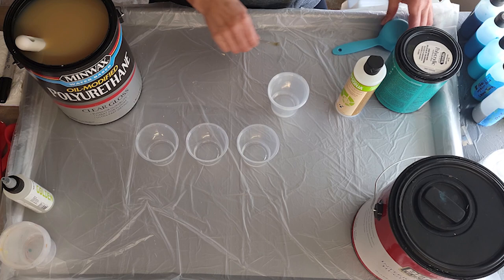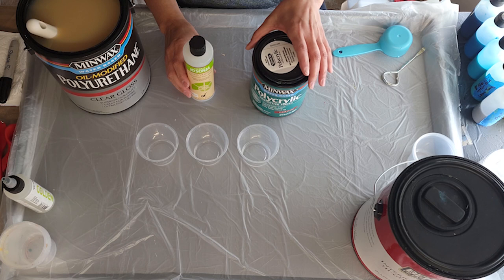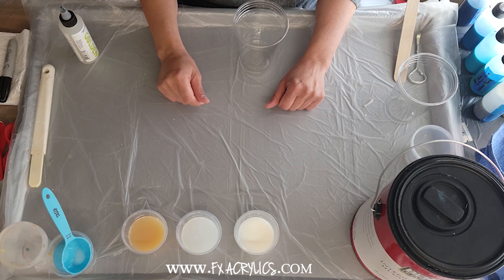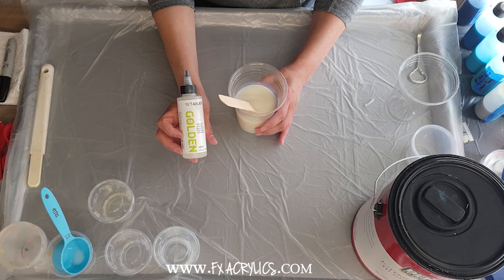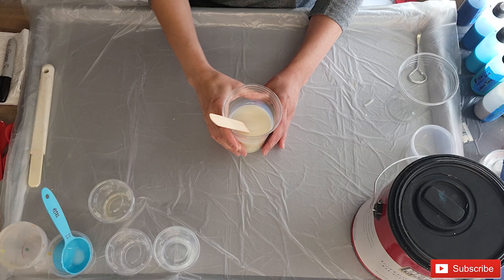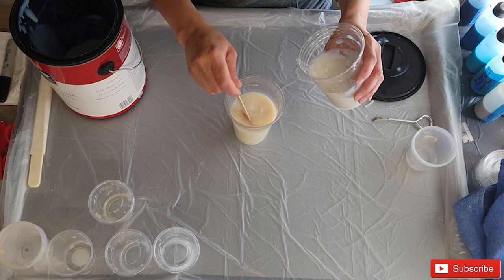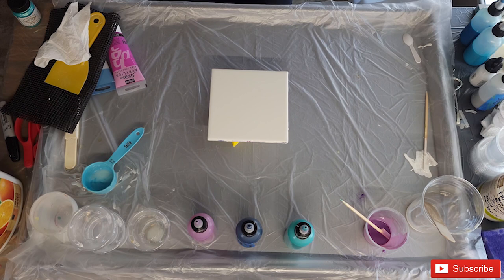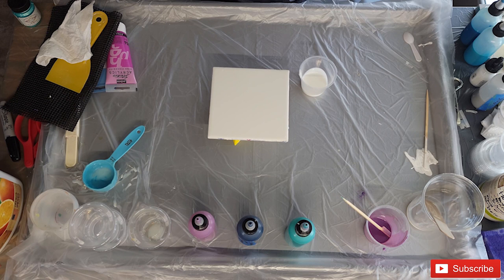(112Y) Bloom Recipe Talk with Pouring Medium and Cell Activator for my Spinning Bloom Swipe pt. 2of2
Hey Guys, it's Pamela. Here's part 2 of my recipe for Bloom Swiping.. You can play with the ratios and the type of acrylic paint you are using to change the consistency. To get the results you are looking for it's all about paint density and consistency with Acrylic Pouring. With practice, you will get a feel for the paint and get the results you are looking for.

RECIPE for SWIPING:

Pillow Paint:
Glidden Essentials exterior paint 100% acrylic "semi gloss"
Glidden Premium interior "satin" base 1 or white base

Pouring Medium for colors:
Minwax waterbased Oil Modified Polyurethane "clear gloss"
Minwax waterbased Polyacrylic in "clear gloss"
Jo Sonja waterbased polyurethane in "clear gloss"
Behr interior/exterior Hi Gloss enamel "Deep Base 8300"
Golden's Retarder

Cell Activator:
Flood Floetrol ( sold in Orange and White container) for Latex paint- strain it
Elmer's GlueAll
Liquitex acrylic ink in Titanium White (to thin and add weight)
Amsterdam Titanium White acrylic paint
distilled water~

 @Jenn Neil     @Naptime Creations  @AcrylicPouringAcademy @GarrickBrownArtStudio

It really helps YouTube creators if you click a few links to help sponsor the channel :)

 This content is free on YouTube and if you are a BIG FAN :P ,  then please SUBSCRIBE and HIT THE NOTIFICATION BELL that pops up so you can't miss an upload!
Save my videos to your favorite playlist and checkout my WebSite too.

 It's sincerely and greatly appreciated,

Pamela McClendon :))

Pin on PINTEREST
Check me out on INSTAGRAM
Hang with me here TIKTOK